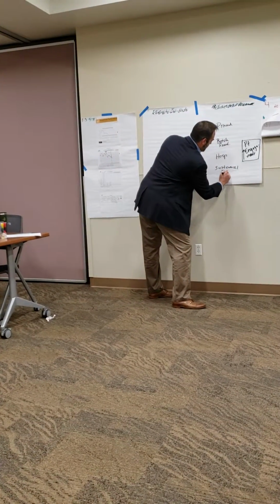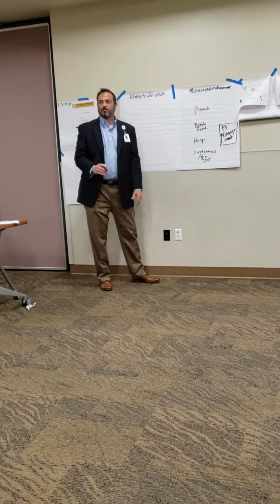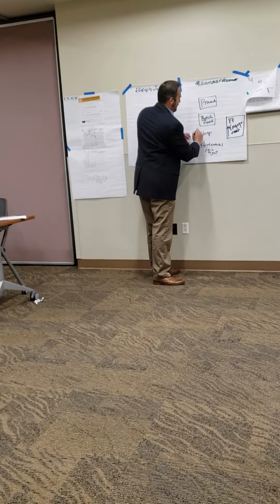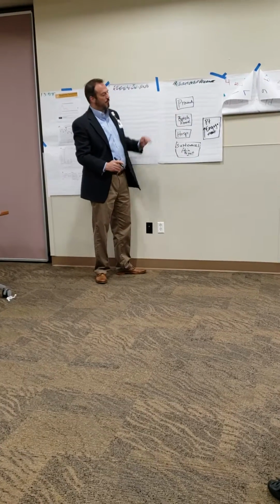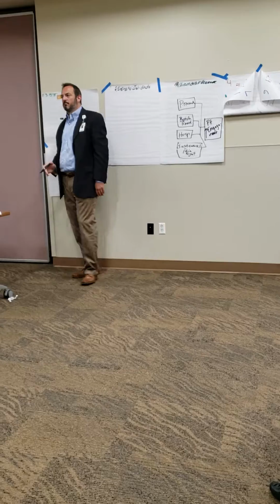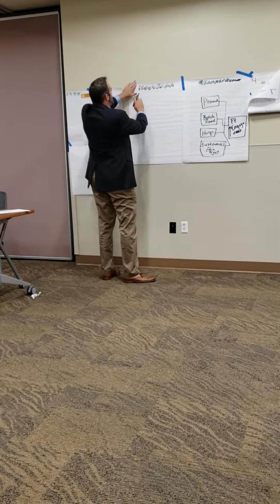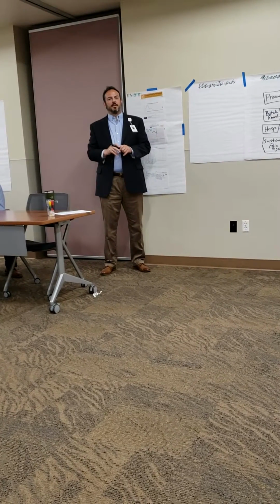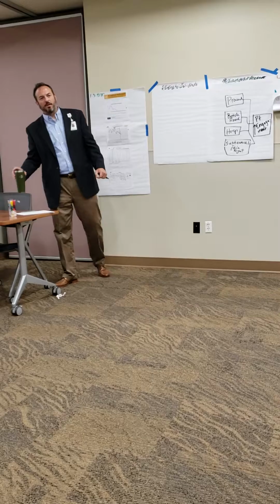July 25, 2019